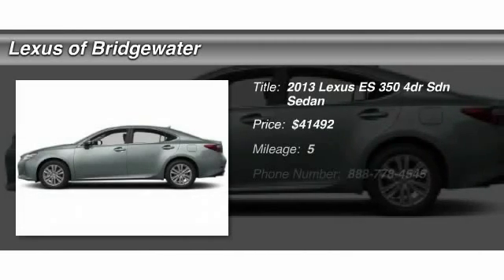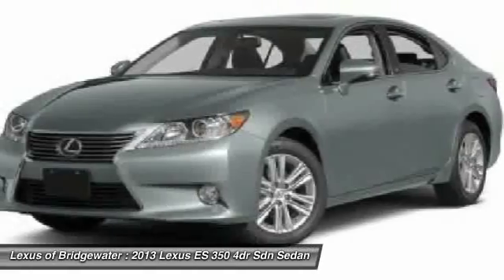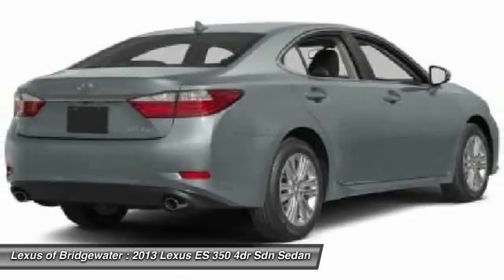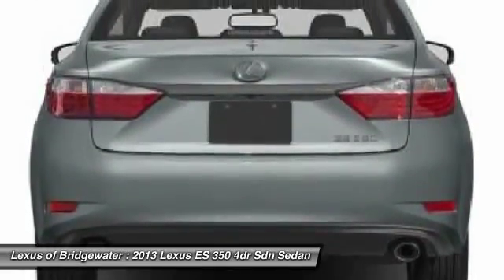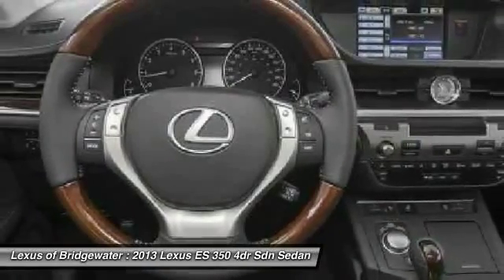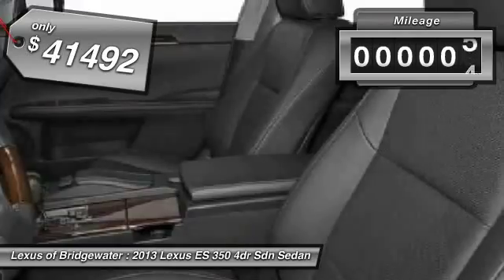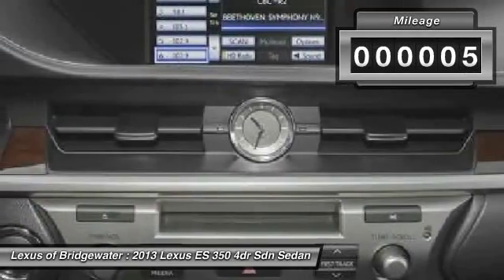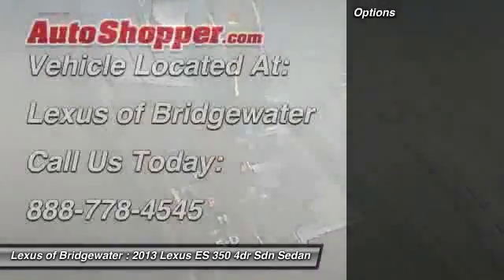2013 Lexus ES 350 4dr Sdn Sedan Bridgewater NJ 08807